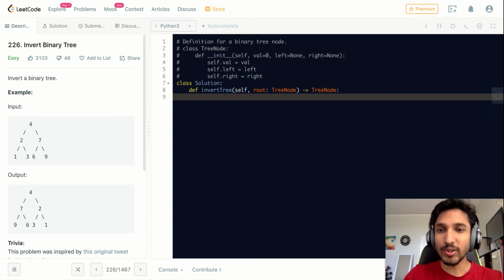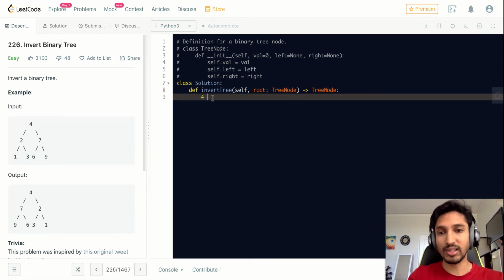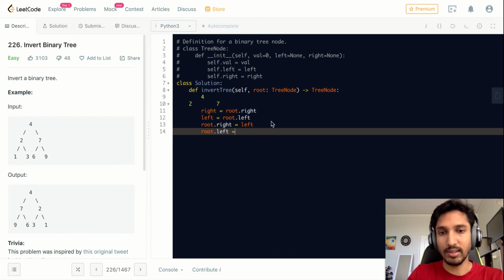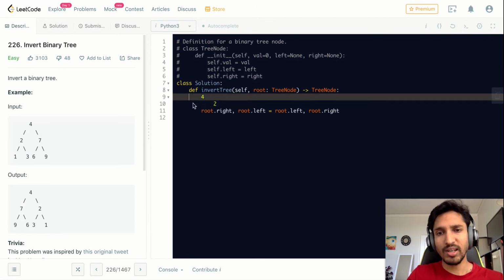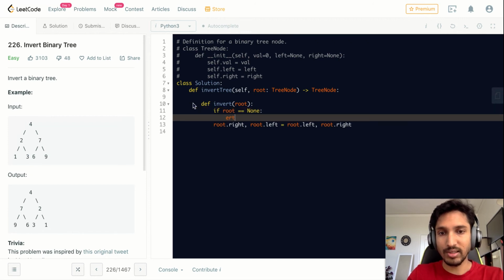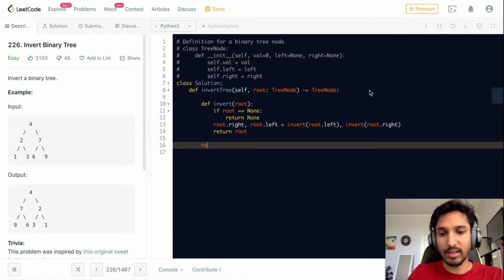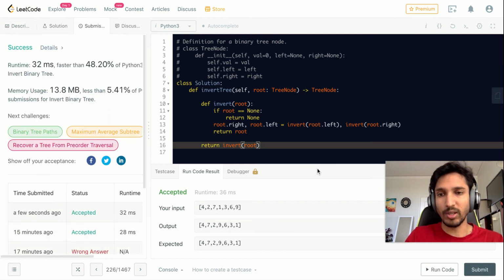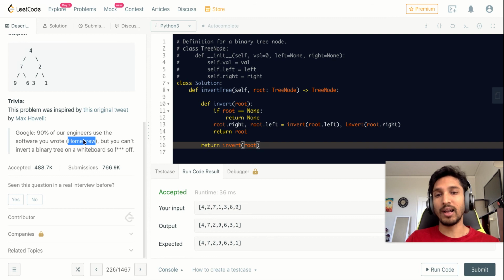Invert Binary Tree | LeetCode Python Solution #225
Algorithm: Recursive
Time Complexity: O(N) where N is the number of nodes in the binary tree.
Space Complexity: O(D) where D is the depth of the binary tree.